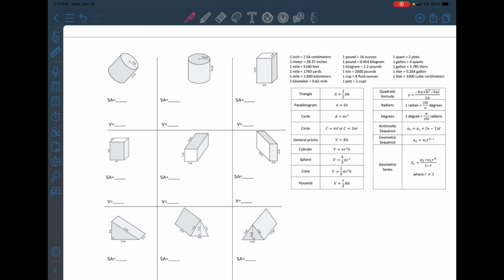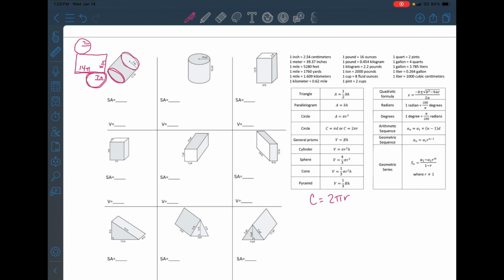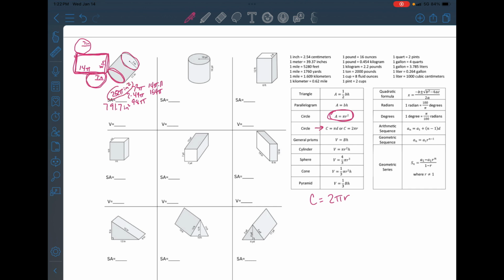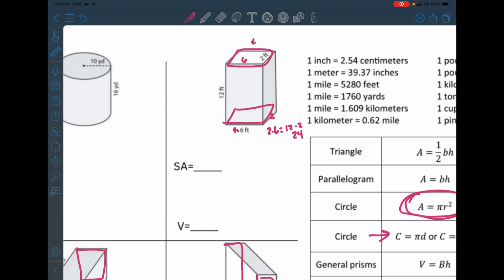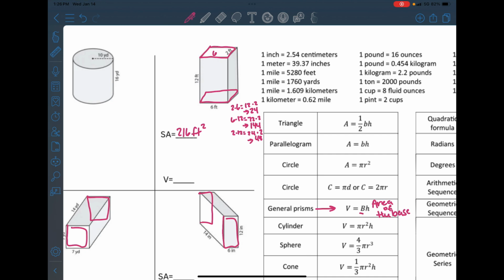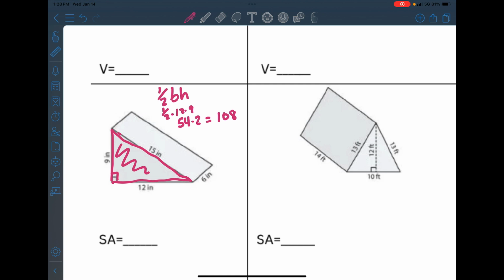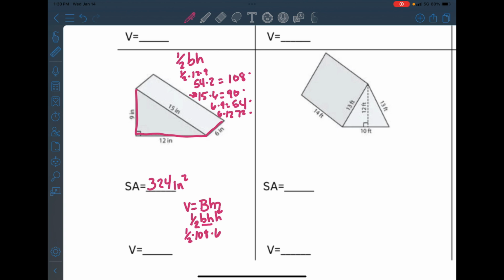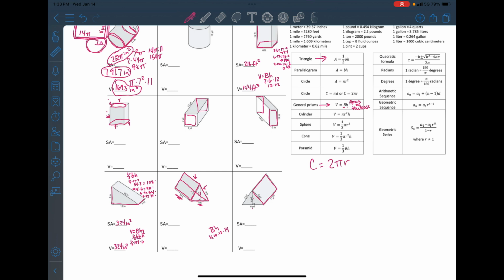Surface area and volume worksheet